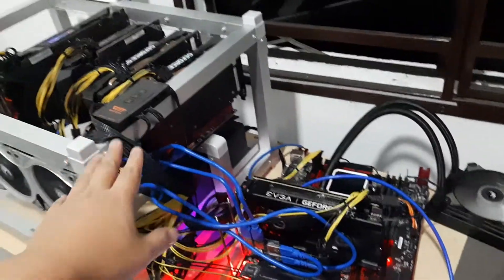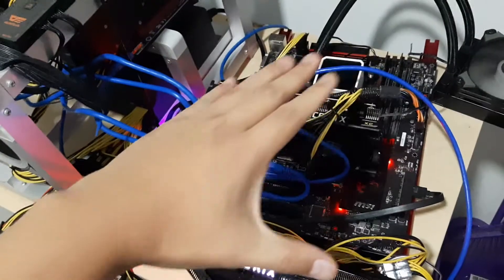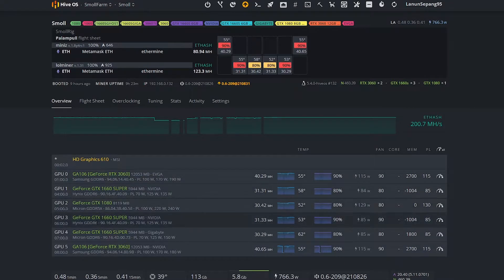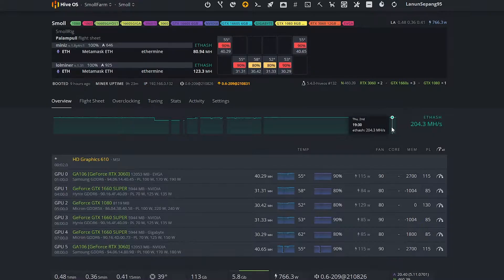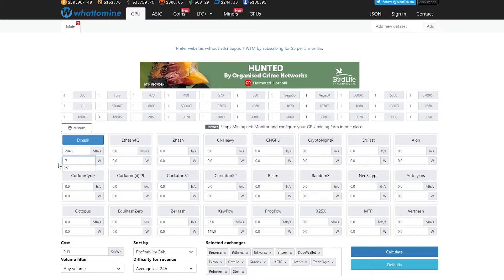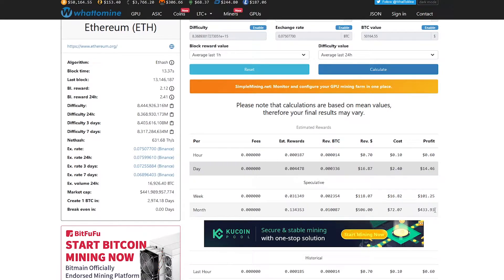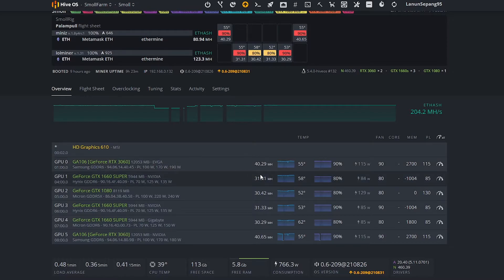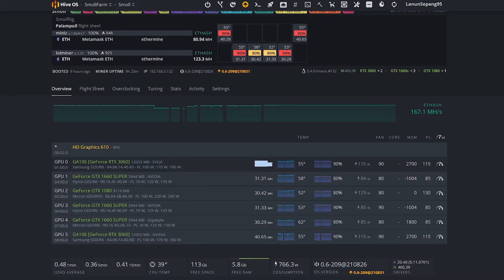Hiveos Mining || Daily profitability and rig update stuff September 2021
Mining Update August 2021 on hashrate and profitability and moving over to hiveos for better stability and remote control.

Here is my wallet addresses if you want to donate some crypto
BTC - bc1qjktrqd9tnh4n5gwv9azu7mcq4wvpkxvjjf5xyx
ETH - 0x42ded7A844e9CC3209b4d4b3468CeA9Ec0eB45E0
RVN - RXkp1ZWRetZW9bqyQf2oZXyfmF8Nm5mi37
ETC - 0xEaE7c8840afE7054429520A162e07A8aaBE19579